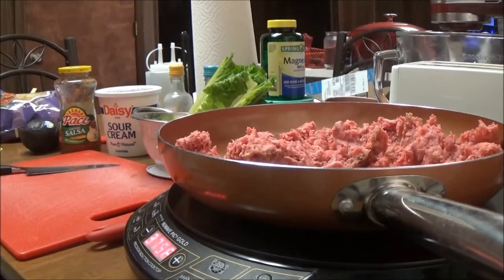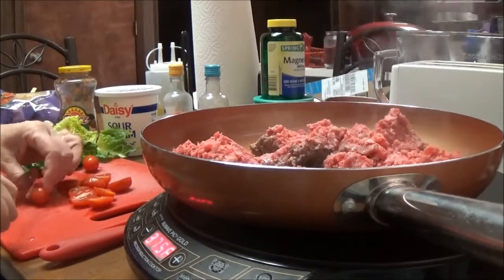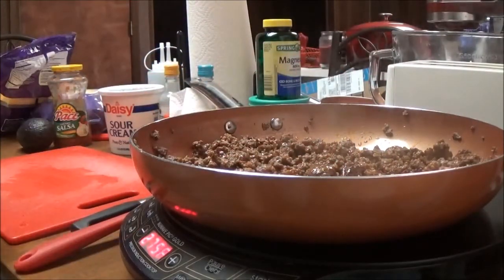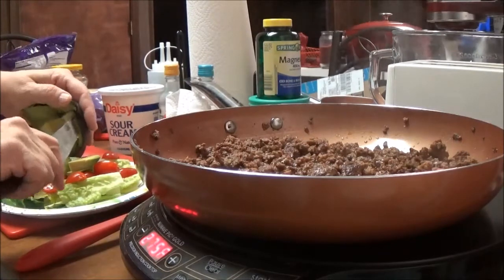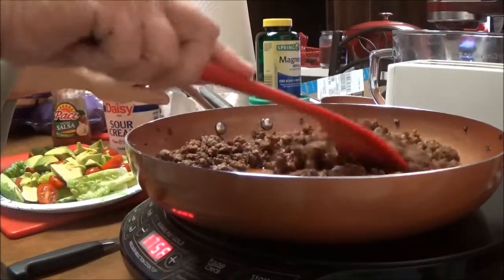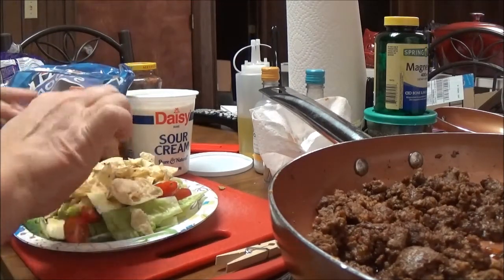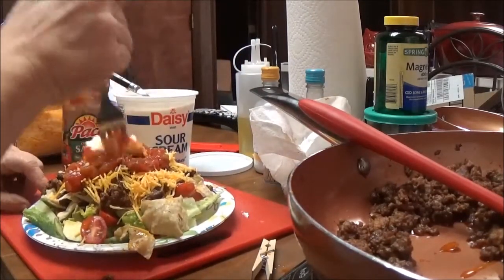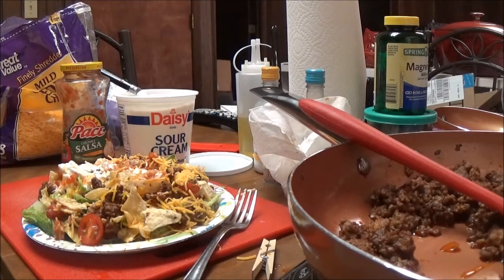Taco Salad From Start to Finish Recipe with Avocado, Romaine Lettuce, Ground Chuck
Who doesn't like a Taco Salad that you make at your own house for your family that is delicious, easy and somewhat healthy for you?  I love Taco Salads and in this video I show you from start to finish how to make one using my NuWave PIC to cook my ground chuck and even how to cut up an avocado.  If you have never made your own you will see just how simple it is.

Ingredients
1-2 Pounds Ground Chuck
Romaine Lettuce
Grape Tomatoes
Avocado
1 package Old El Paso Taco Mix
Tortilla Chips (mashed up)
Shredded Cheese
Sour Cream
Salsa

Purchase your own NuWave Precision Induction Cooktop like mine

5 piece Silicone Cooking Utensils

6 piece set of Stainless Steel Mixing Bowls

Berry Colander